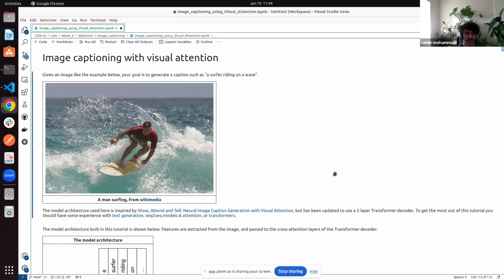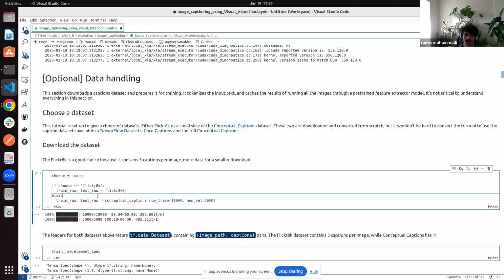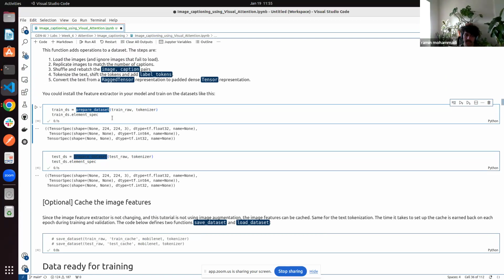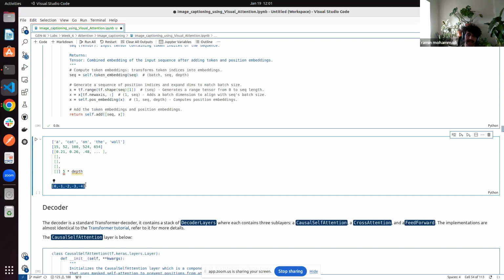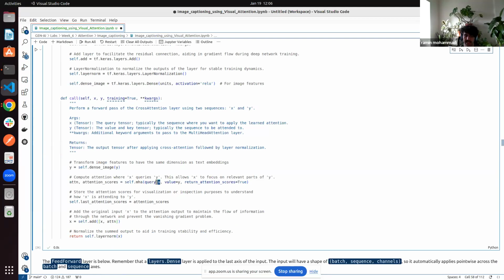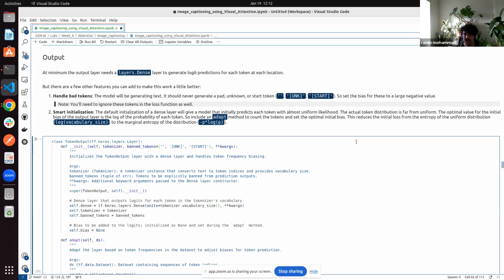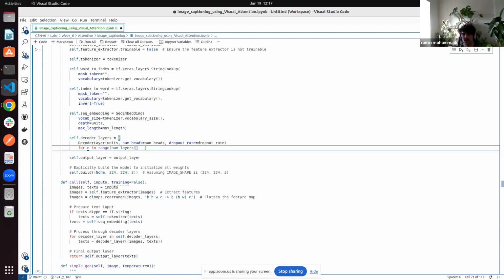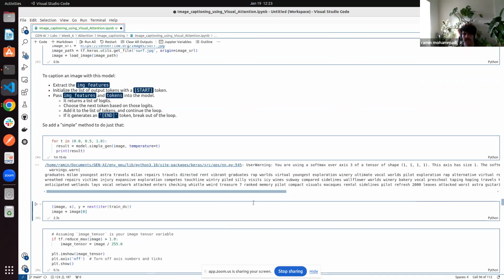Week 6 - Lab 2 (Image Captioning)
This lab explores the integration of vision encoders and text decoders for the task of image captioning, a pivotal application in AI that combines computer vision and natural language processing. Inspired by the structure of neural networks, we'll delve into how these models interpret visual content and generate corresponding textual descriptions.

In this session, we'll learn to construct a vision encoder-text decoder architecture using TensorFlow. This will include training a model capable of analyzing images and producing accurate and contextually relevant captions. The complete code for this lab is available on our GitHub repository